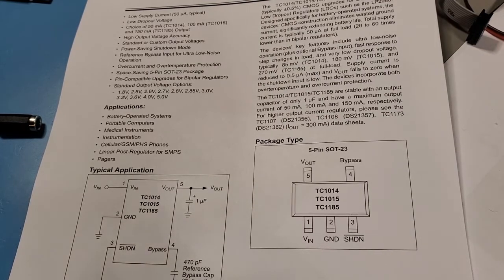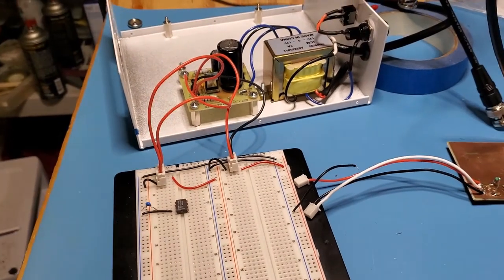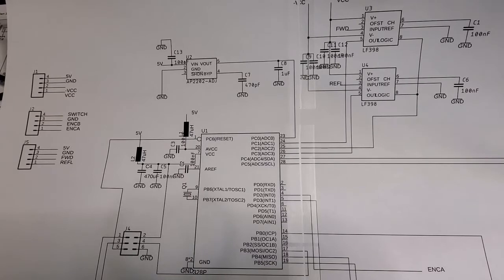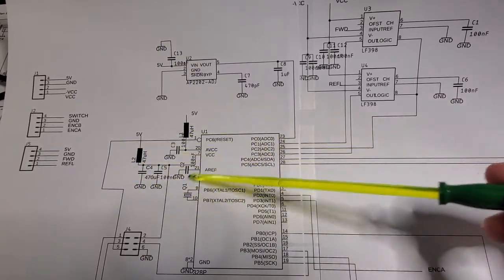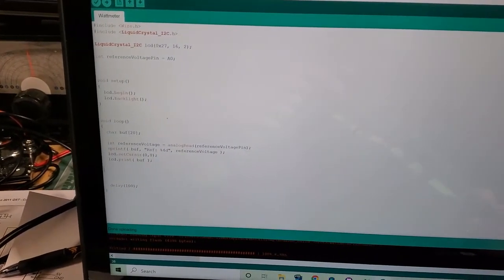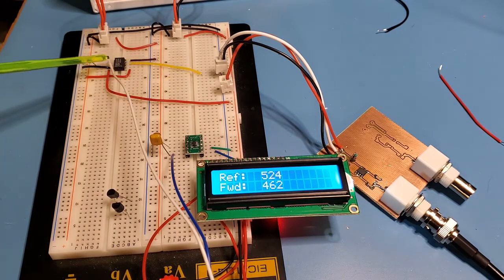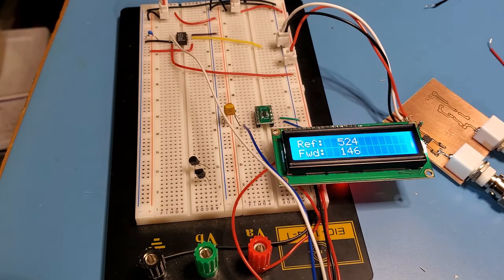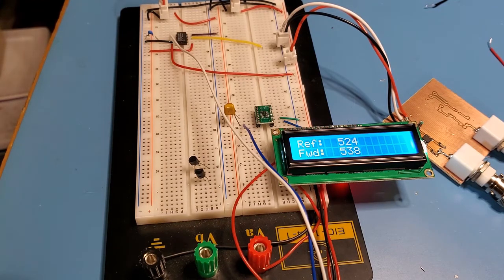QST Wattmeter - Part 4 Arduino Version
In this version I start to build up an Arduino version of the Wattmeter

The LDO regulator datasheet

The git repo with the Eagle schematics and Arduino code

Arduino Wattmeter is the board and schematic for the arduino version of the Wattmeter. RF Input is the AD8307 board.